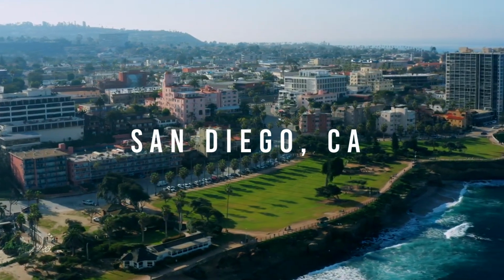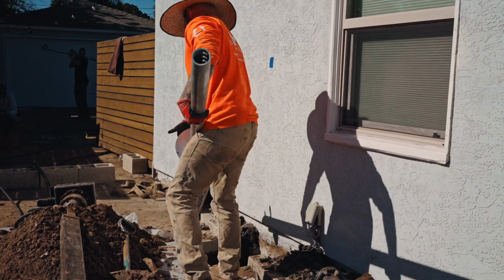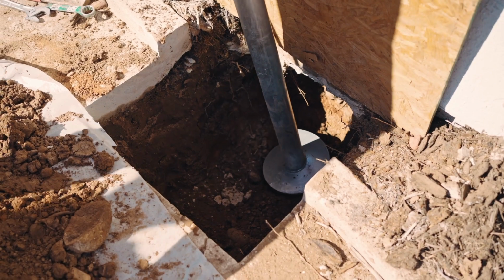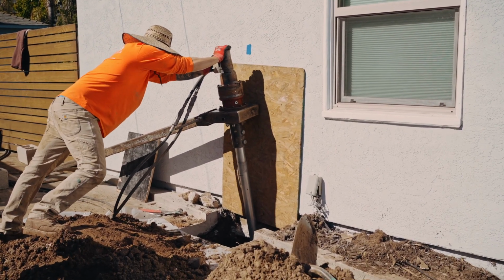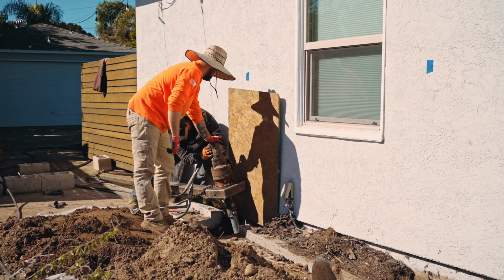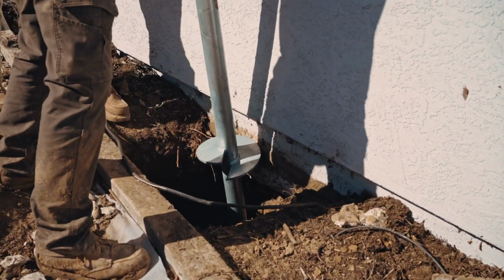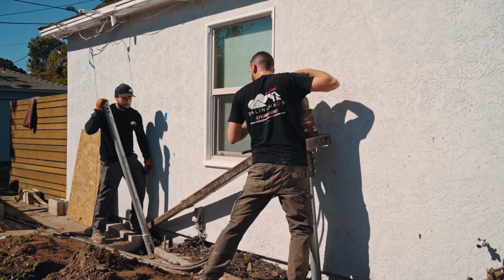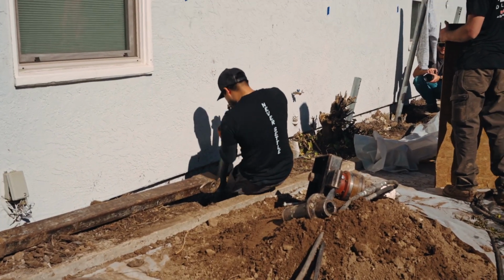Home Stabilization In San Diego, CA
We were contacted by a homeowner about a property that had cracks in the walls. The homeowner was looking for ideas on how to stabilize the home versus doing a lift and slab. We provided her with an opinion on our findings and explained to her why we would recommend stabilizing the home verses doing a lift and slab as a repair option.